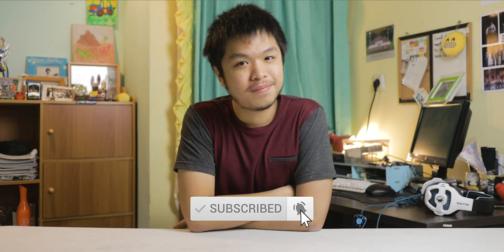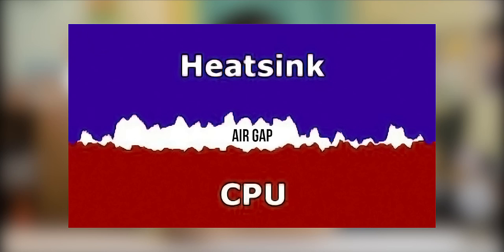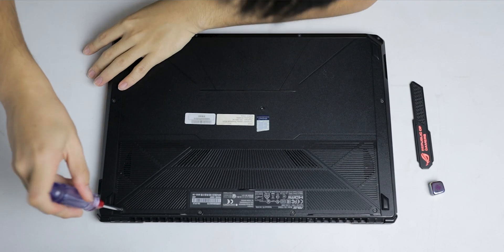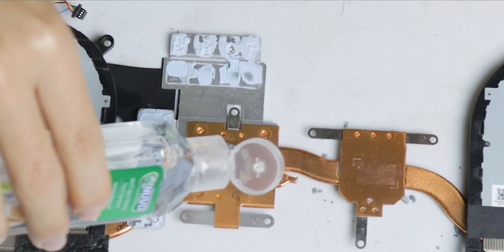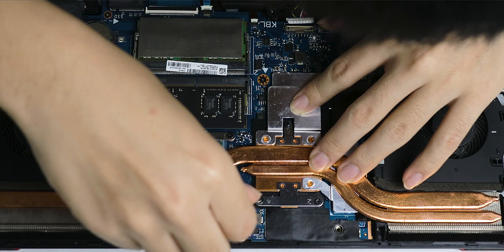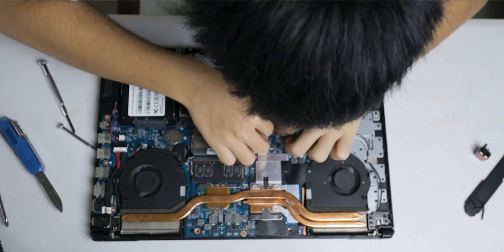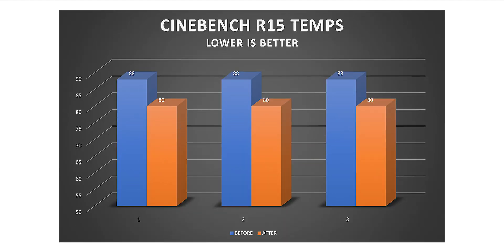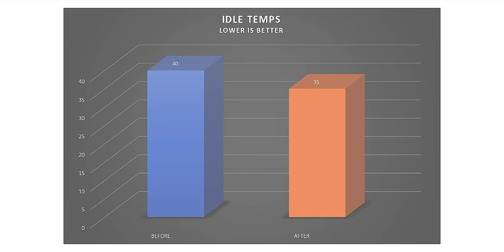How to Replace Thermal Paste - ASUS TUF FX504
It has been 2 years since I've had this laptop, the ASUS TUF FX504, but now it's getting hotter and I'm starting to see drops in performance. It's time to replace the thermal paste.

That's just a google assistant in my phone btw, don't have google home, lol.

3HJJmsRws8JvMYXbGZUVNyBpMFHJgs3EHm (Bitcoin)
0xedB1c8c5EcAe1152449d68BdB4430E37232218e6 (Ethereum)